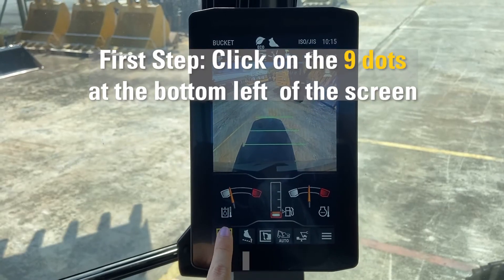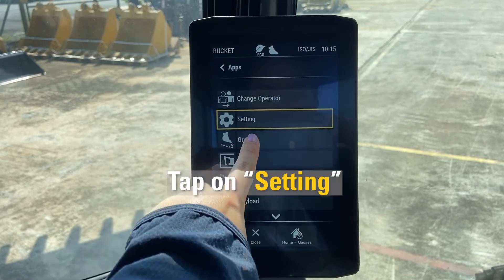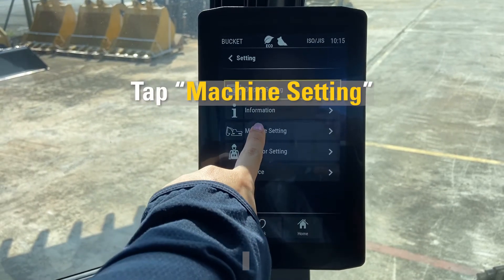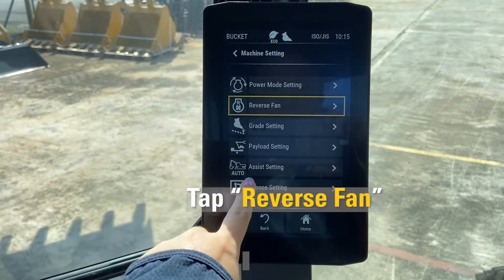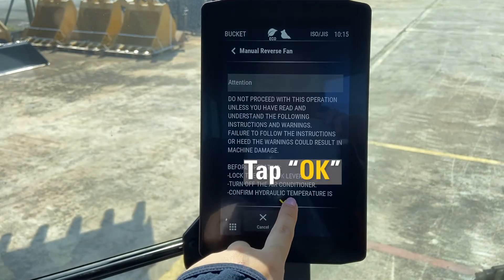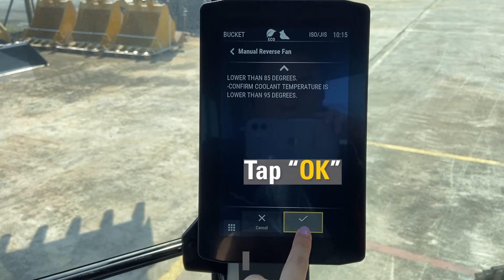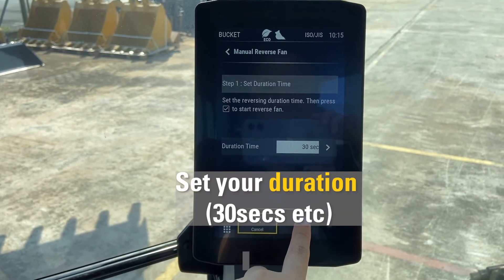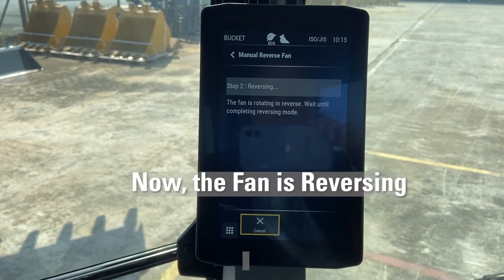Cat Machine - How to activate Reverse Fan on your Cat Excavator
Keeping the engine cool of your Cat Machine is very important when you are working at the hot and dusty job site. Cat Excavators comes with a feature - Reverse Fan. You can set your Cat excavator's fan to run in the reverse direction and blow out all the dust that are stuck on your radiator.

With this feature, you will be able to keep your engine cool and improve efficiency of your Cat excavator at job site!

Tractors Singapore Limited is the authorised dealer of Cat machine and engines in Singapore,  Maldives and Christmas Island (Indian Ocean)